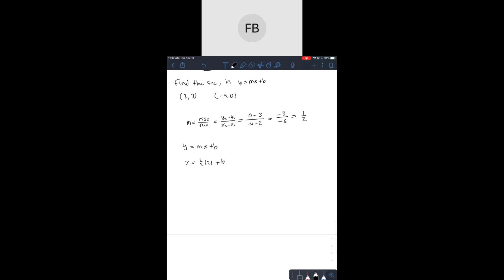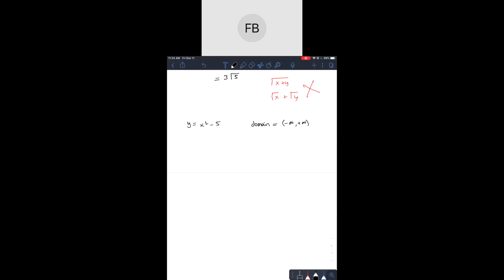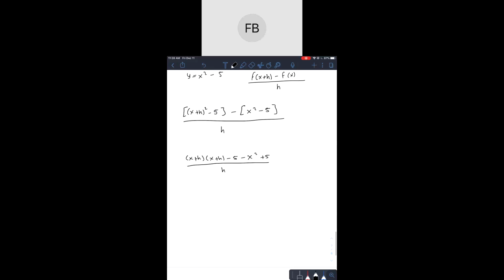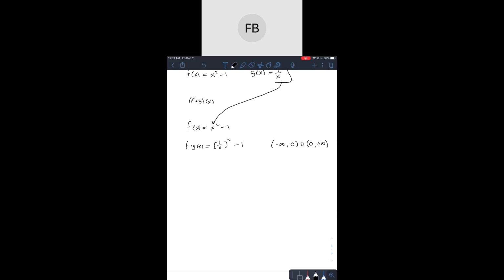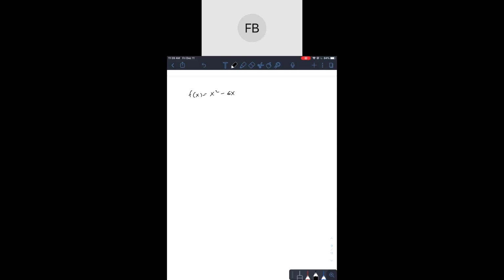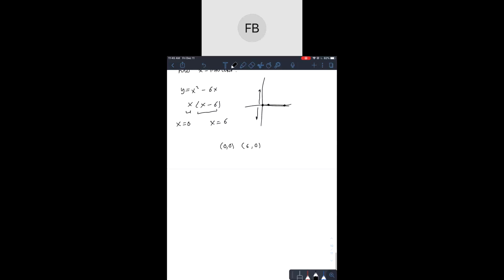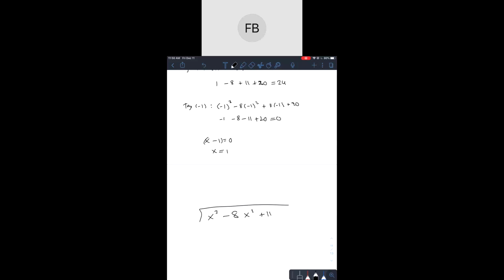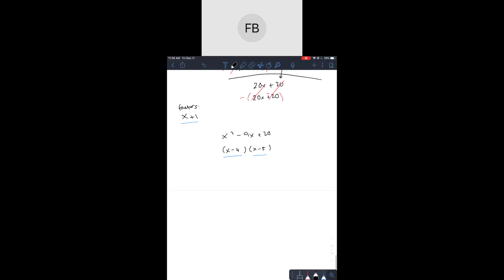MATH 1060 Final Exam Review